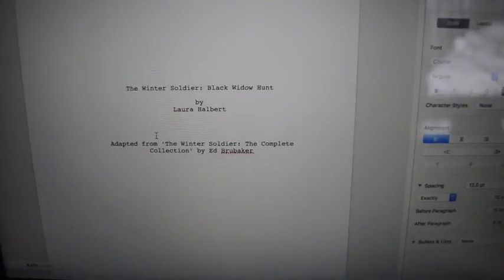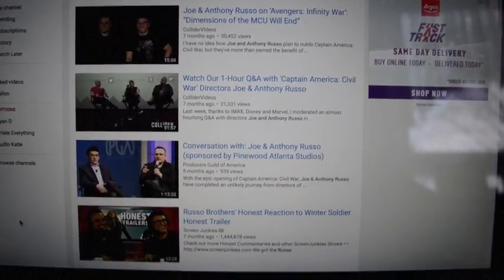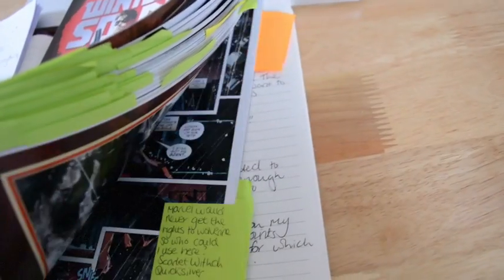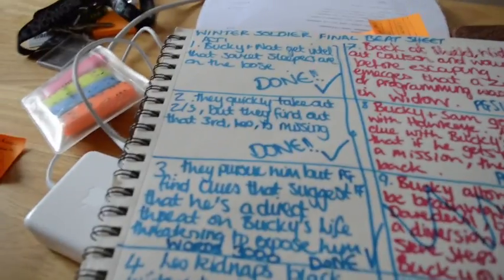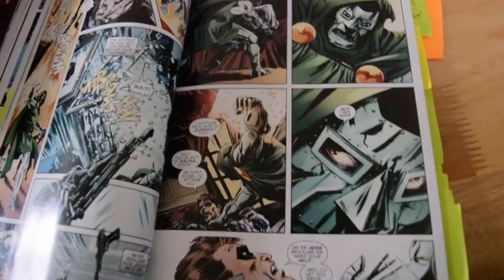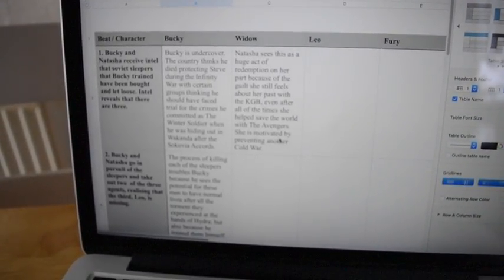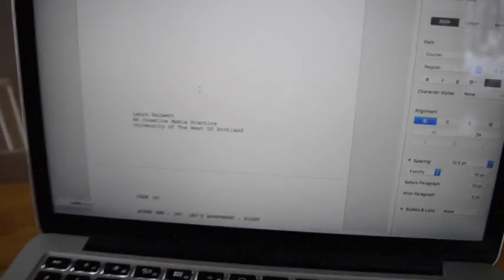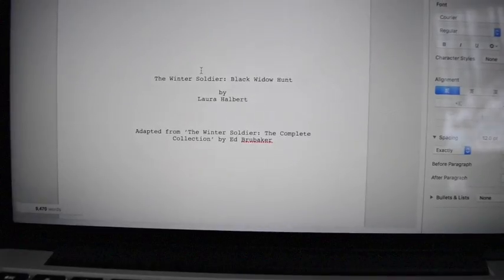Adapting a graphic novel to screen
Just documenting the process I went through in writing a screen adaptation of a graphic novel for a university project. Obviously this isn't actually going to be a film.